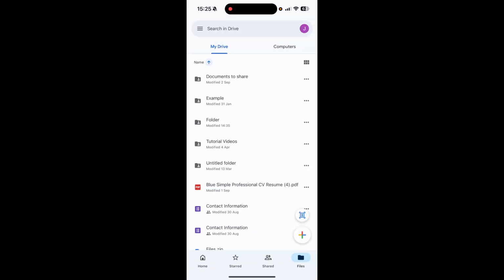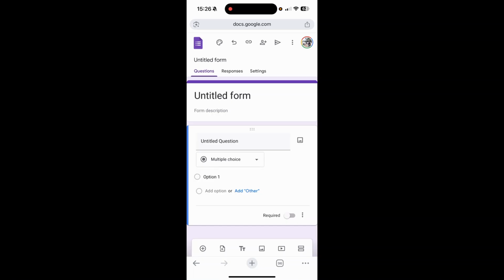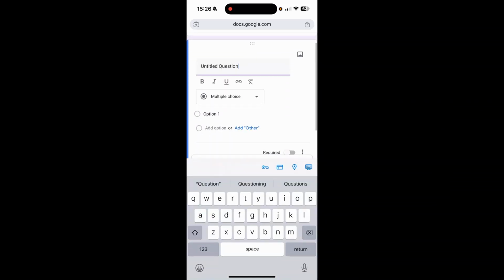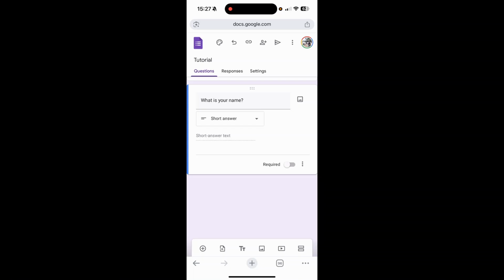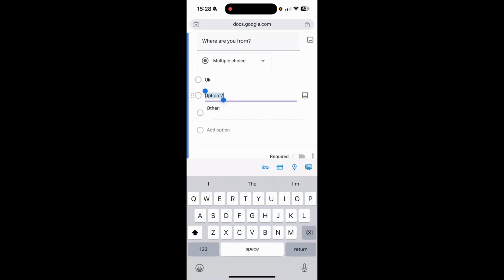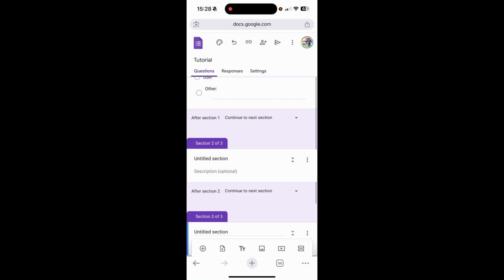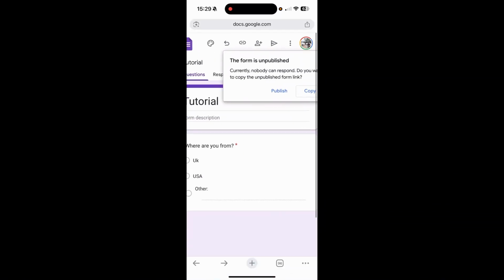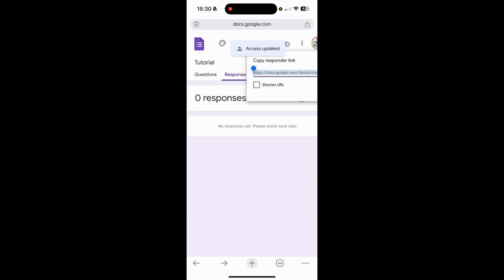How To Create Google Form on Mobile (Step By Step)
In this video, I show you how to create Google Form on Mobile. Did this video help? Thanks!